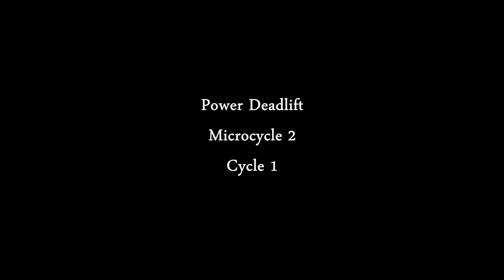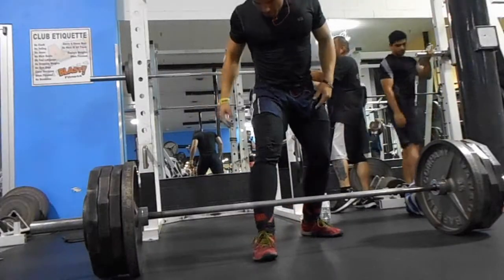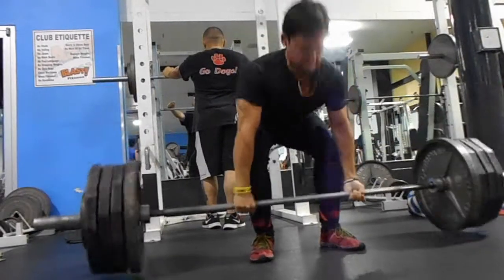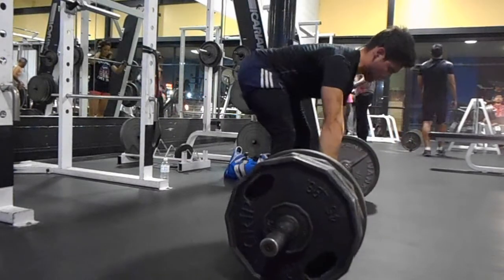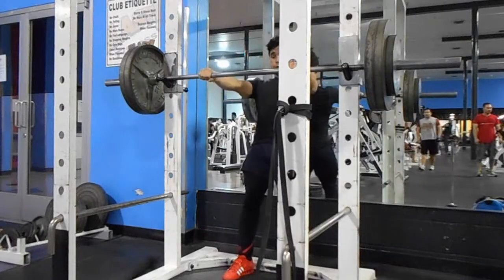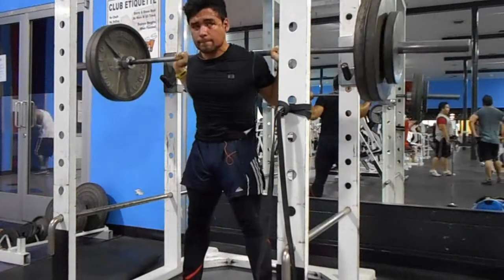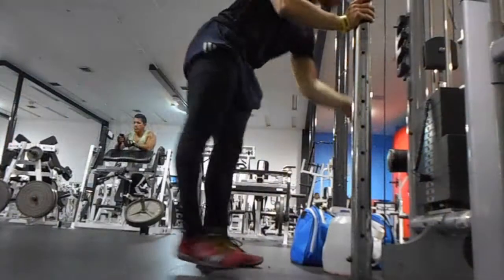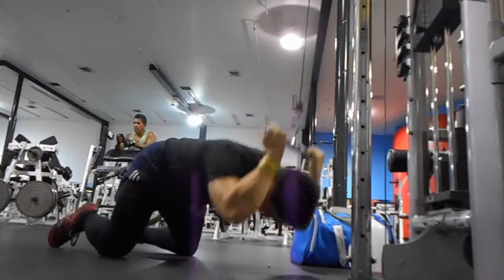Power Deadlift - Microcycle 2 | Cycle 1